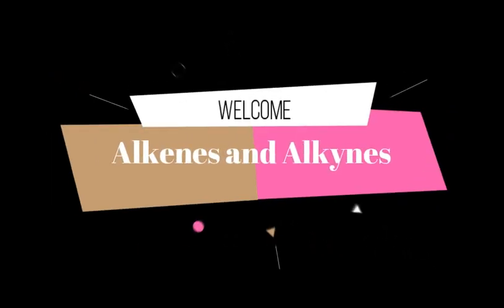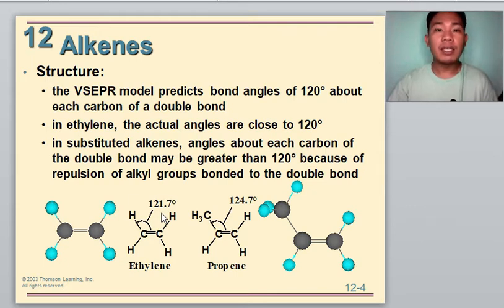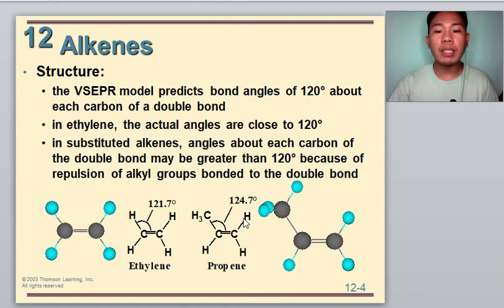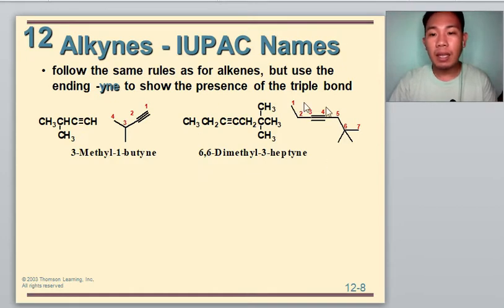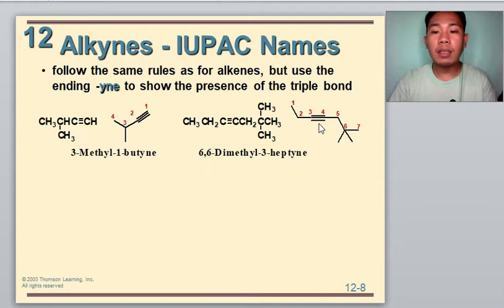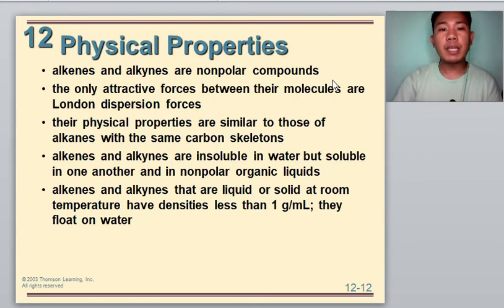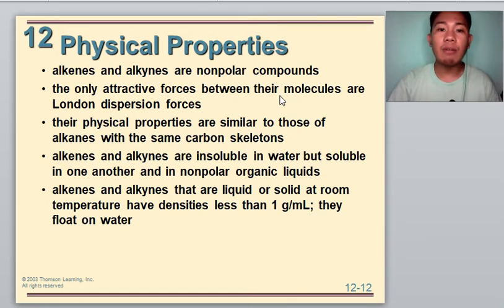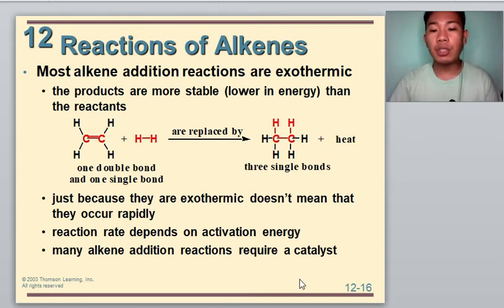Organic Chem part 3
Alkenes